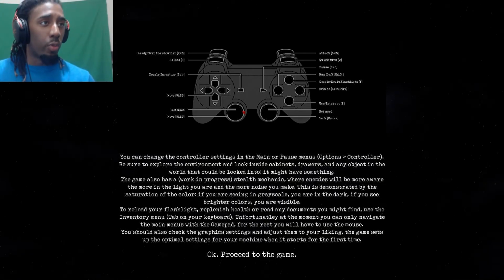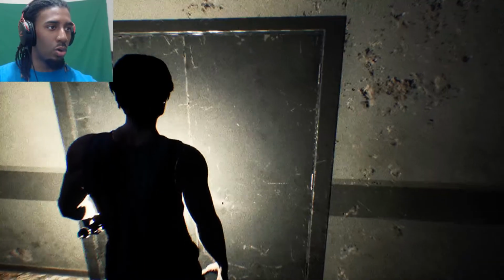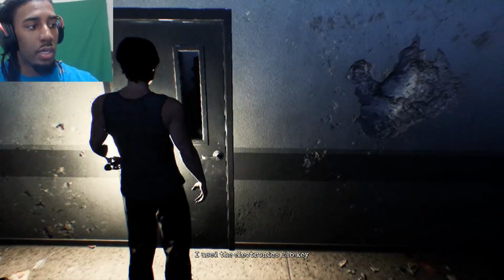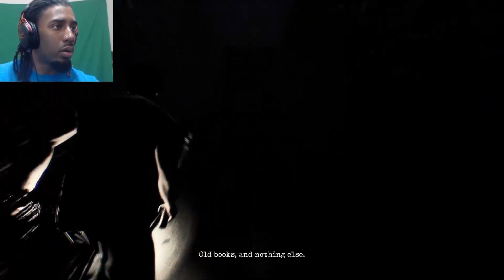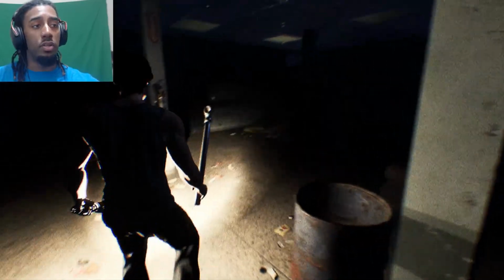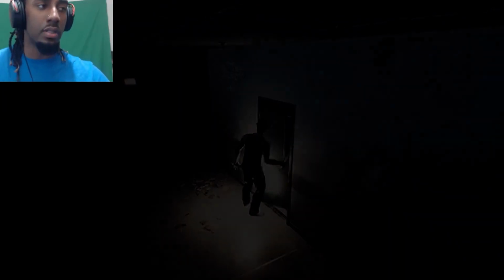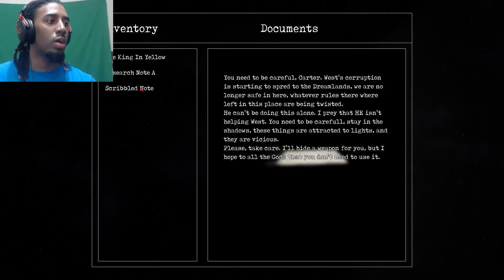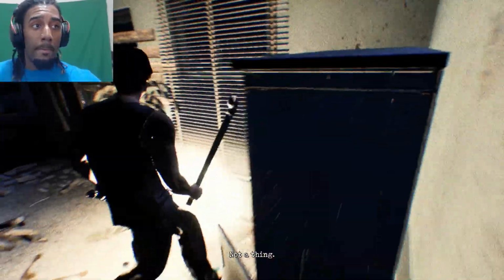CREEPY CRAWLIES IN THE DARK | Under the Rain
Be careful when walking in the rain...never know what's in it.